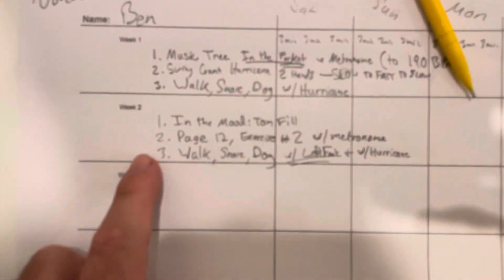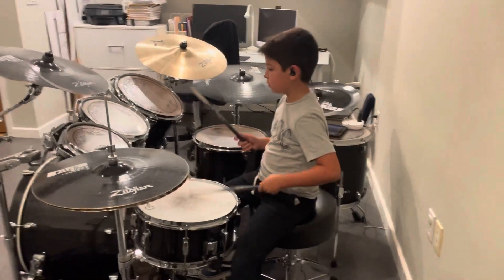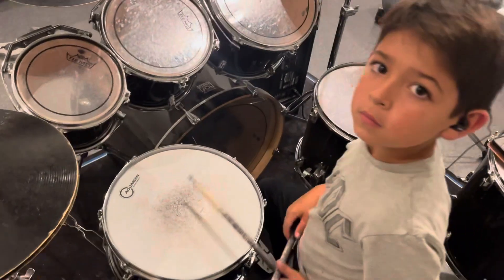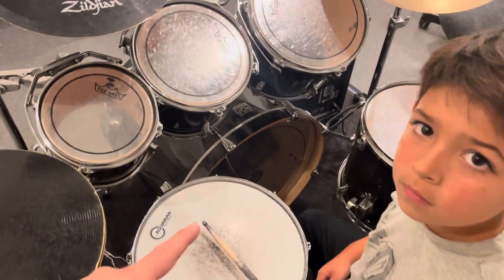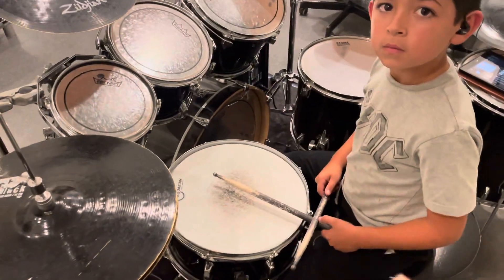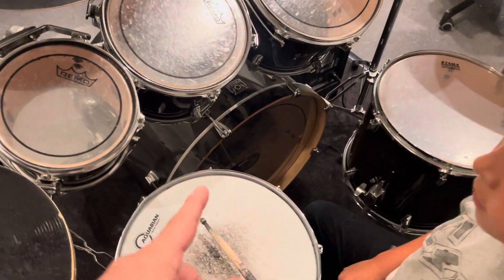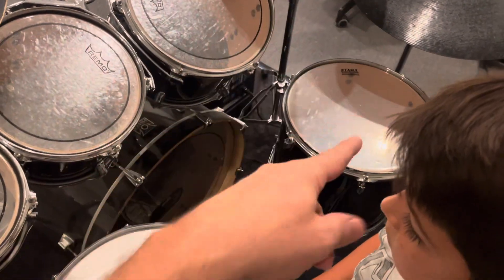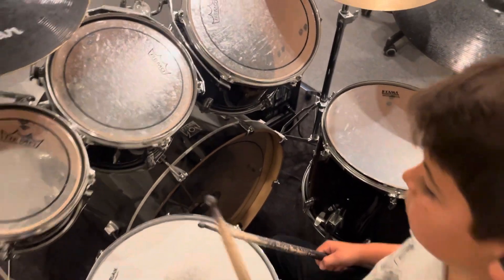In the Mood: Tom Fill